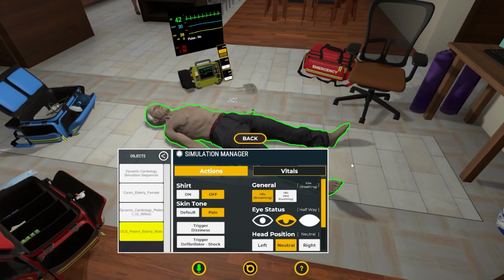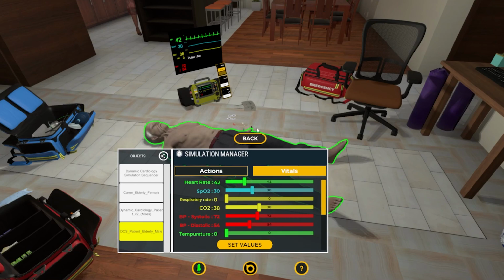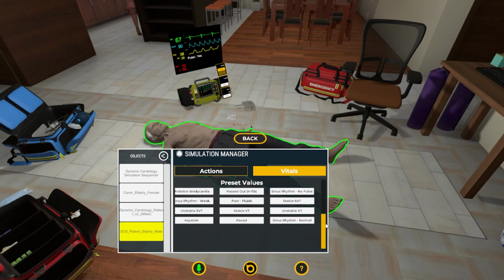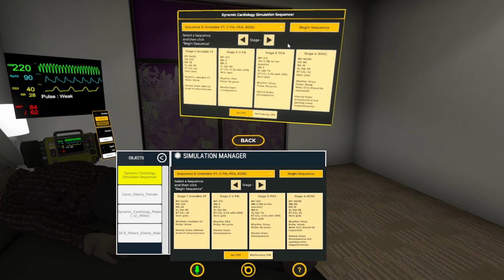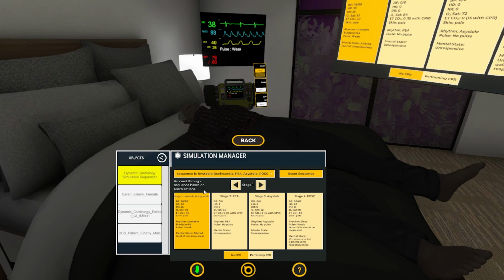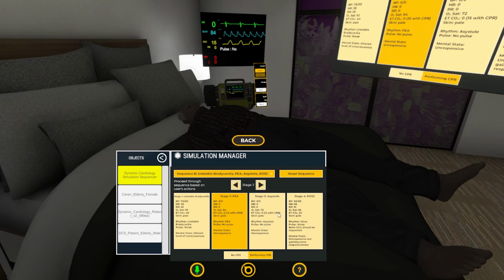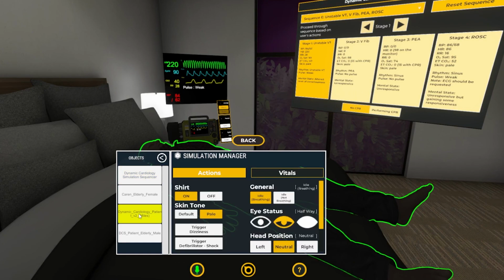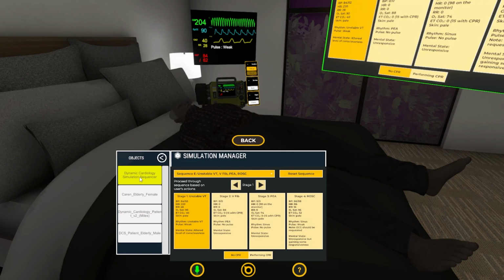Dynamic Cardiology Then and Now : Acadicus Community Video Submitted by the Virtual Reality Medic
Acadicus Community Video Submitted by the Virtual Reality Medic